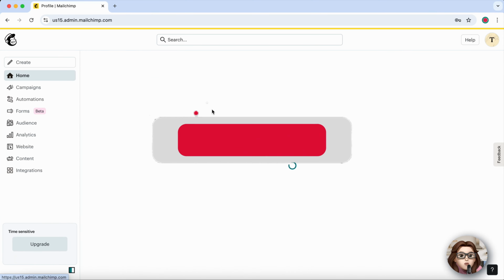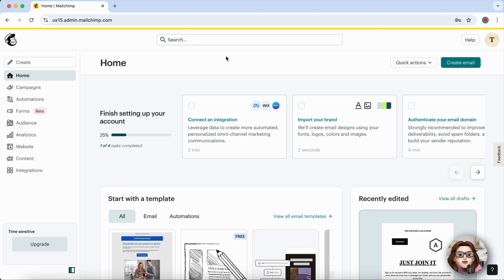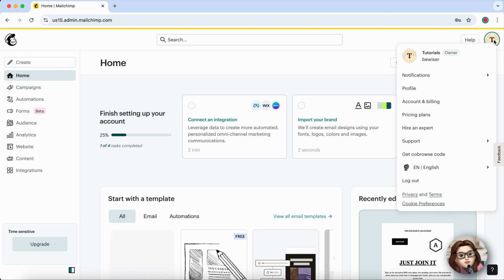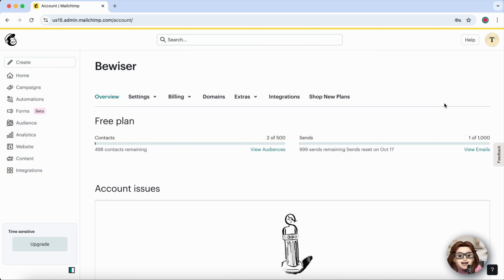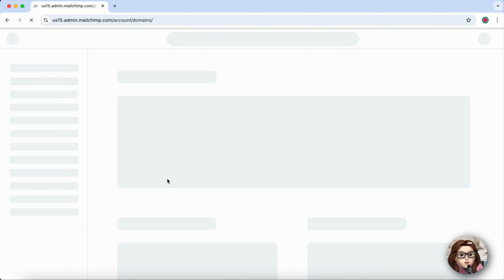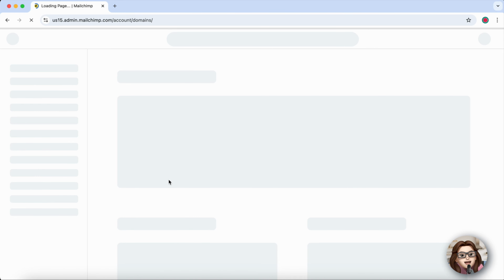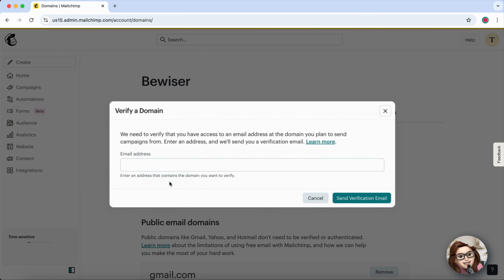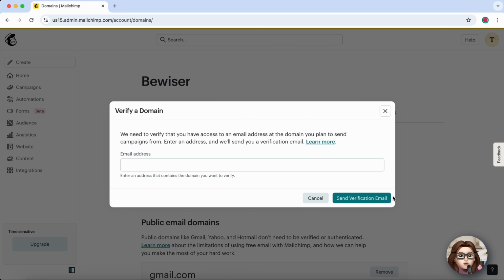How to Authenticate Domain in Mailchimp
Are you struggling to authenticate your domain in Mailchimp? In this step-by-step tutorial, I’ll show you how to set up domain authentication so your emails are more likely to land in your subscribers’ inboxes and not in spam. Domain authentication in Mailchimp is essential for email deliverability, building trust with your audience, and improving your email marketing performance.

In this video, you’ll learn how to access your Mailchimp account settings, navigate to the domains section, and complete the authentication process. I’ll guide you through the steps to add DNS records to your domain provider so that Mailchimp can verify that you own the domain. Authenticating your domain also ensures that your campaigns have a professional appearance and helps prevent phishing issues.

We’ll cover common mistakes to avoid, how to check if your domain is properly authenticated, and troubleshooting tips if the verification fails. By the end of this video, you’ll confidently know how to authenticate any domain in Mailchimp and improve your email campaign deliverability.

Additionally, I’ll explain why domain authentication is important for your brand, how it protects your emails from being flagged as spam, and how it helps maintain a good sender reputation. If you’re serious about email marketing, this is a must-do step to ensure your campaigns succeed.

Mastering domain authentication is a crucial step for anyone looking to take their email campaigns to the next level.

This video shows you How to Authenticate Domain in Mailchimp Easily! Watch tHow to Authenticate Domain in MailchimpHow To Allow Instagram To Access To Camera.

Were you able to figure out How to Authenticate Domain in Mailchimp? Share this with your friends who want How to Authenticate Domain in Mailchimp.

Problem Solved in this Video-:

What Do you Think of How to Authenticate Domain in Mailchimp?